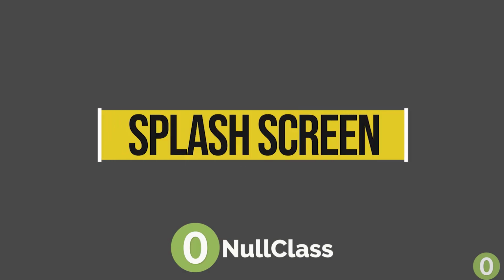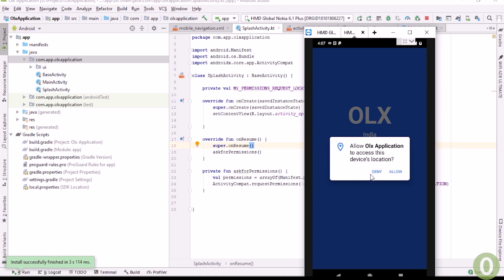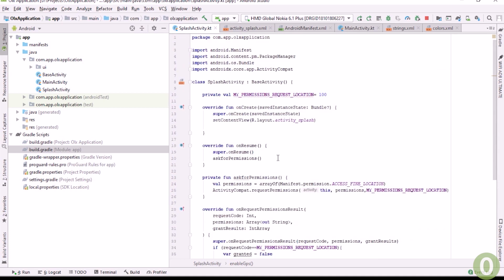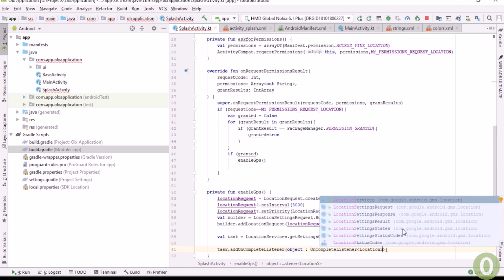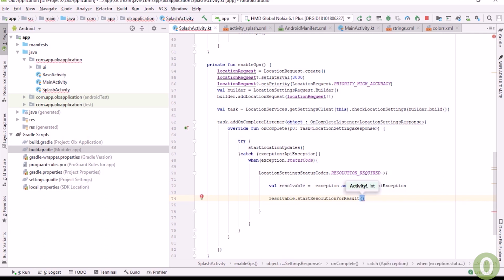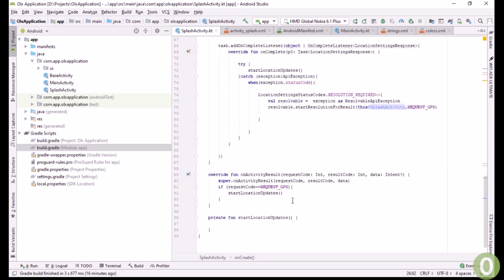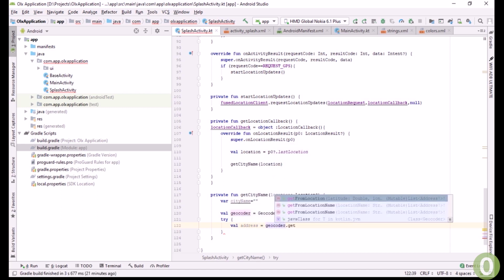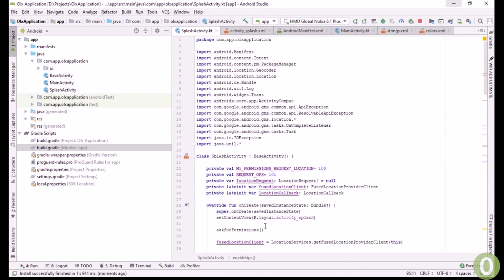Splash Screen | Build Your Own Classified App Like OLX | Part #3 | NullClass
The  rise  of  the  E-commerce  industry  has  directly impacted micro, small & medium enterprises  (MSME)  in  India  by  providing  a  road  to  financing,  technology  and training  along  with  a  favourable cascading effect on other industries as well. Indian E-commerce and reselling industry has been on an upward growth path and is soon expected  to  surpass  the  US to become the second largest E-commerce and reselling market in the world by 2034.